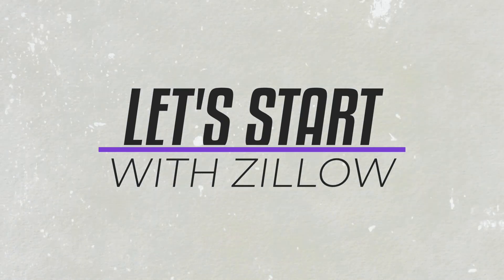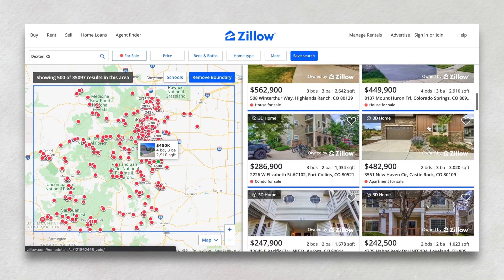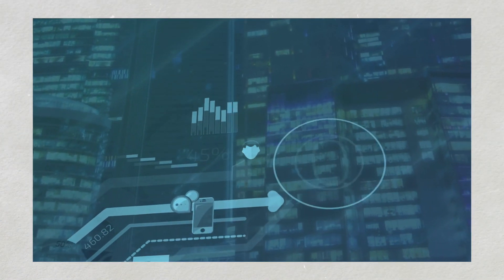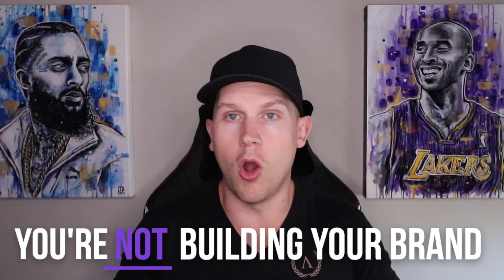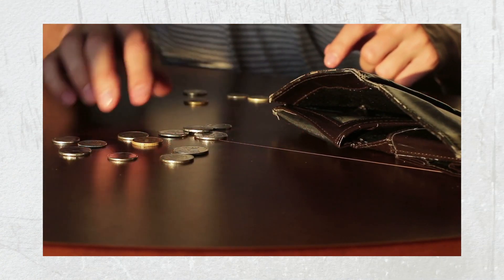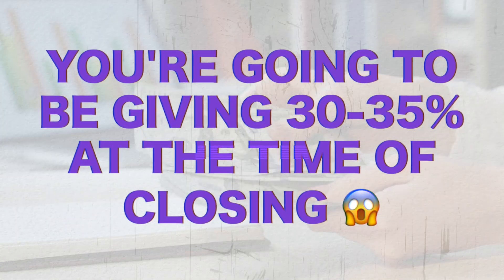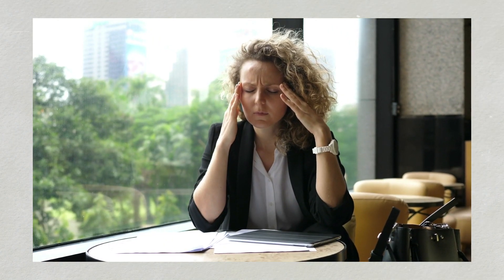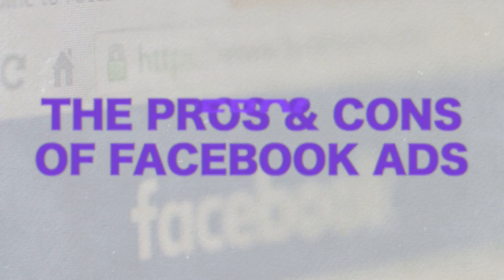Real Estate Lead Generation - Facebook Leads vs. Zillow Premier Agent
Real Estate lead generation is one of the most important things for building your business, however most seem to struggle deciding between Zillow Premier Agent leads or Facebook Ads for real estate 2020. I want to discuss the PROS & CONS of both Zillow Leads and Facebook Lead Ads.

Mike Sherrard is the founder of High Converting Content, an industry leading content marketing, personal branding, content repurposing and social media marketing agency that helps Entrepreneurs and Realtors explode their personal brand and business with creative strategies. We help Entrepreneurs across all industries monetize their content, grow their YouTube Channel, Instagram, and ultimate impact, influence and income through creative social media marketing strategy. I am also licensed with eXp Realty.